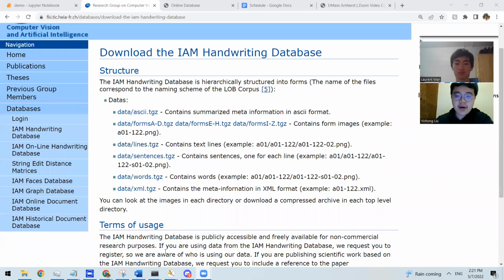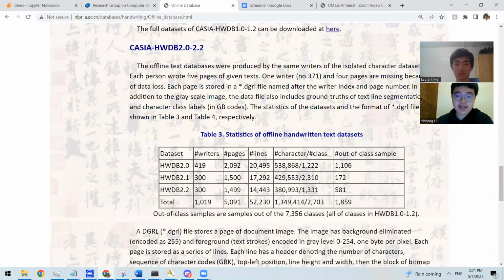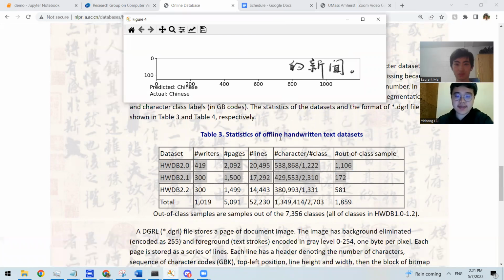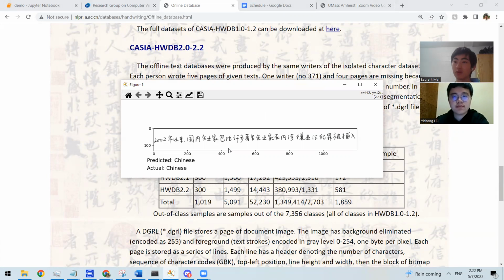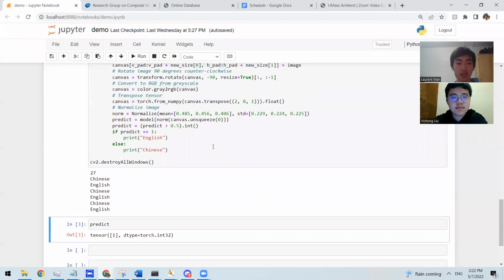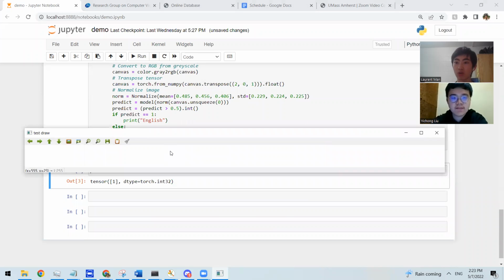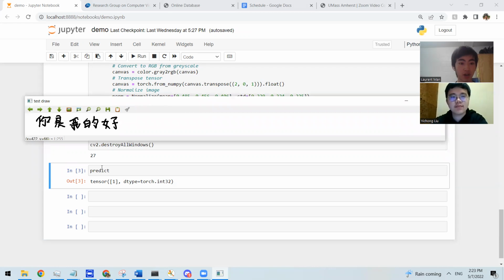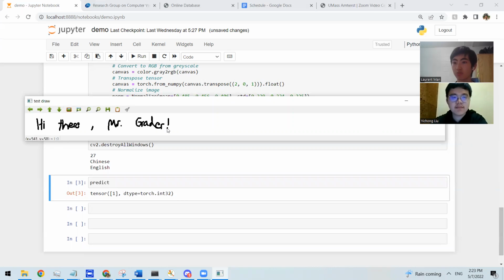ML Elite Chinese-English classifier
ML Elite Chinese-English classifier is made in spring 2022 as a course final project of UMass Amherst COMPSCI 389 Machine Learning.